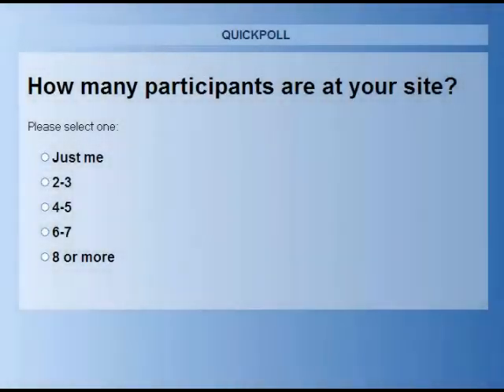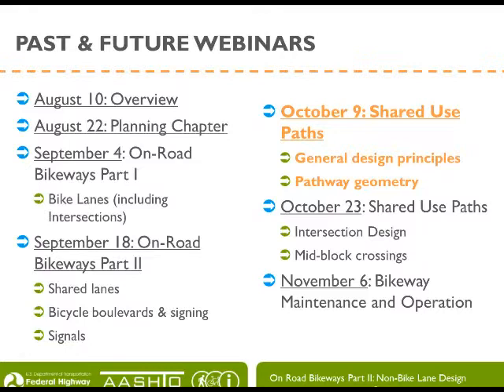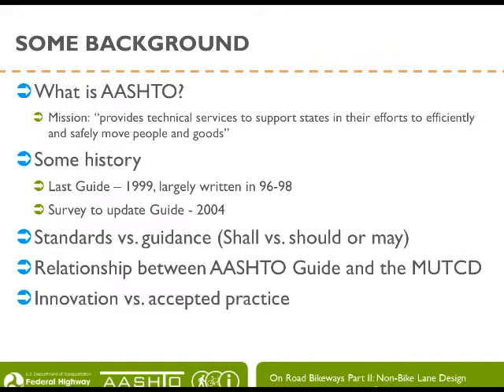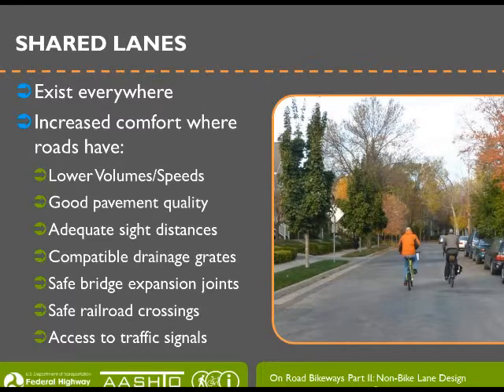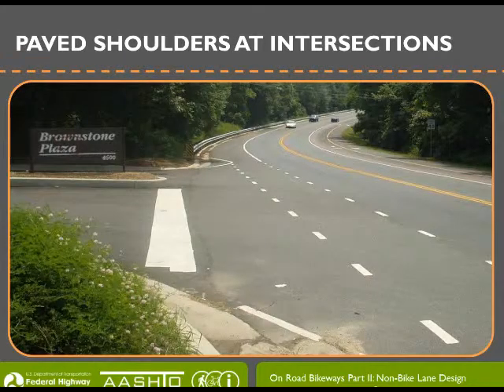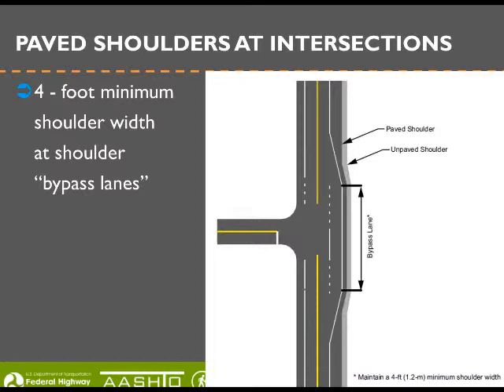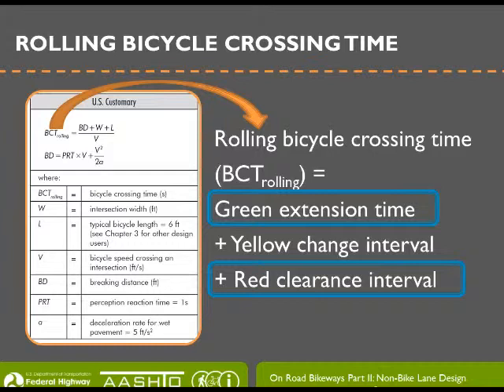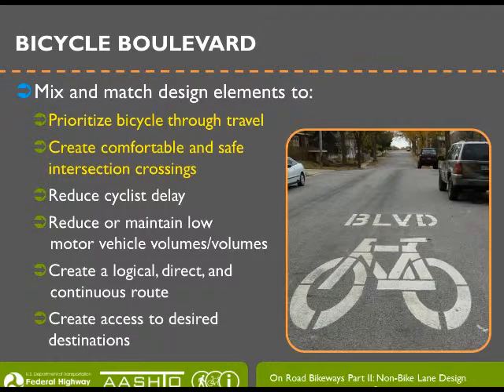AASHTO Bike Guide: On-Road Facilities, Part 2, Sept. 18, 2012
This is part four in our webinar series on the AASHTO Bike Guide.